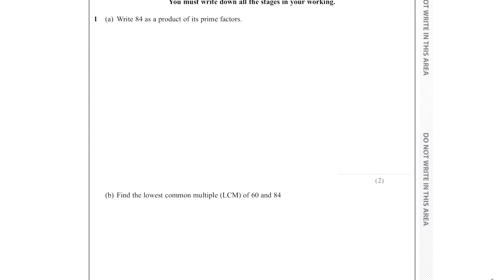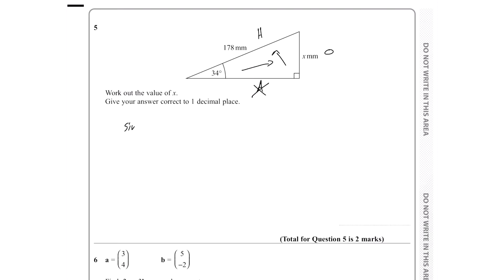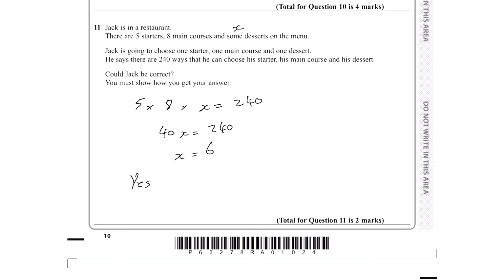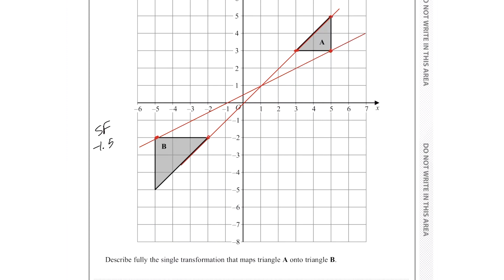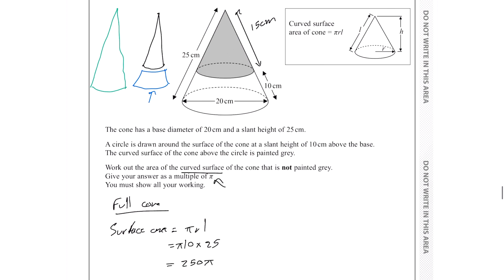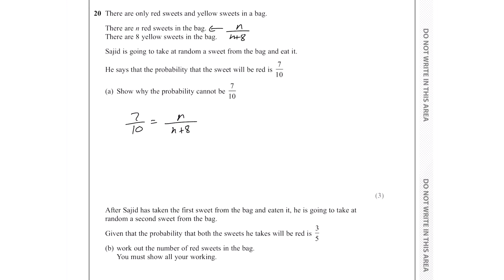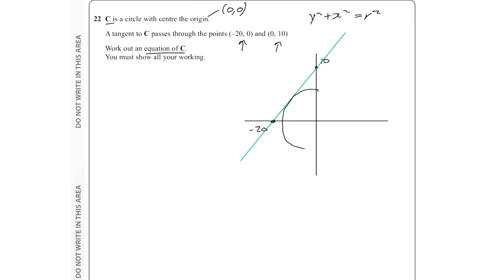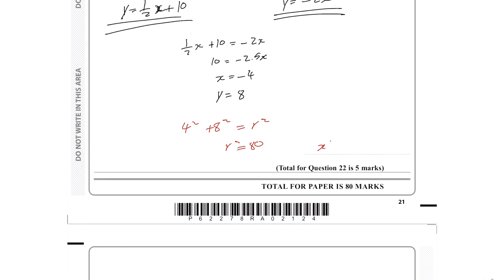Edexcel GCSE Maths | June 2020 Paper 2 Higher | Walkthrough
📚 Dive into a walkthrough of the Edexcel GCSE Maths June 2020 Paper 2 (Higher Tier) exam.

🔍 What you'll find in this video:
Tips tackling GCSE Maths exam questions.

⏰ TimeStamps:
00:00 Intro
00:20 Q1
01:09 Q2
02:36 Q3
04:46 Q4
05:35 Q5
06:14 Q6
06:47 Q7
07:50 Q8
09:22 Q9
10:31 Q10
11:22 Q11
12:11 Q12
13:15 Q13
14:50 Q14
16:33 Q15
18:00 Q16
20:39 Q17
20:53 Q18
24:35 Q19
27:46 Q20
32:04 Q21
33:23 Q22